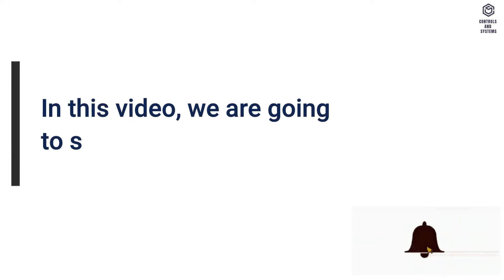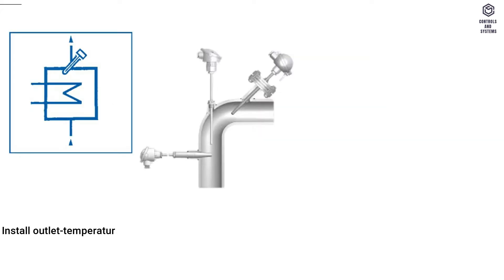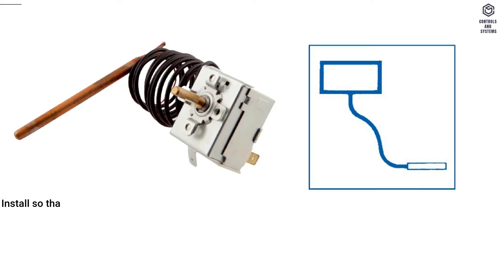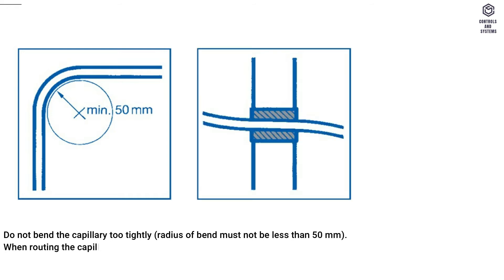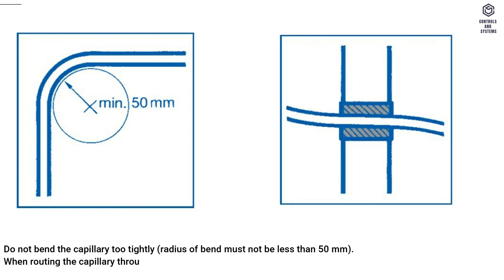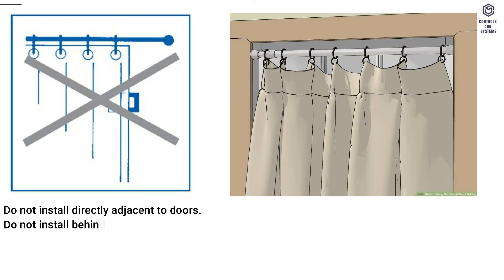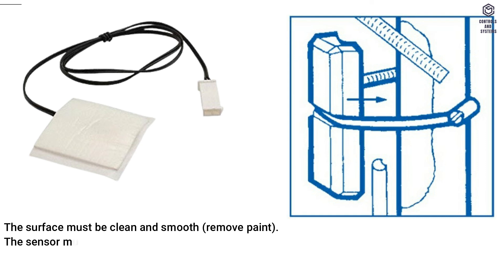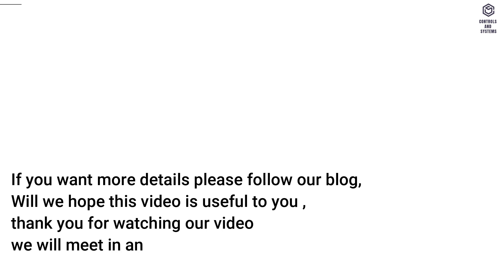Temperature Sensors Installation Methods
In this video, we are going to see All Types of Temperature Sensors installation methods,

The Following Topics are in this video :
(Temperature Immersion sensors for Water, Temperature  Cable sensors for water, Temperature Probe sensors for Air, Temperature Capillary sensors with probes, Temperature averaging sensors, Temperature Frost protection sensor for Air, Temperature Room sensor, Temperature Outdoor sensors, Temperature Surface sensor, Temperature  Wind sensor, Temperature Solar sensor, more..)